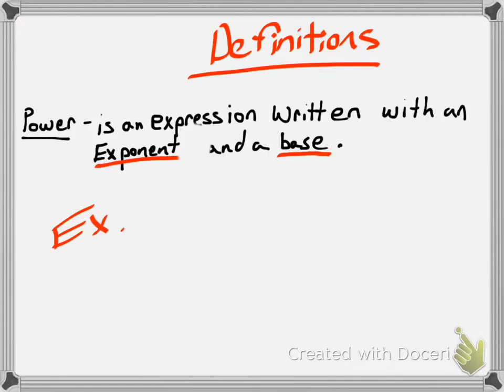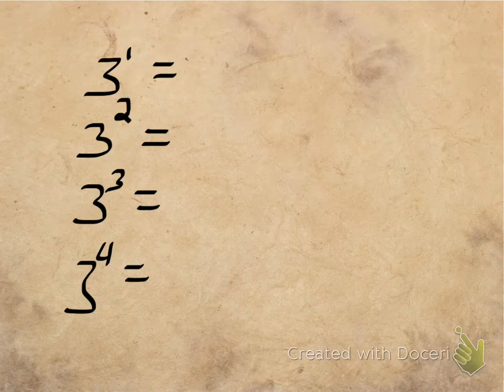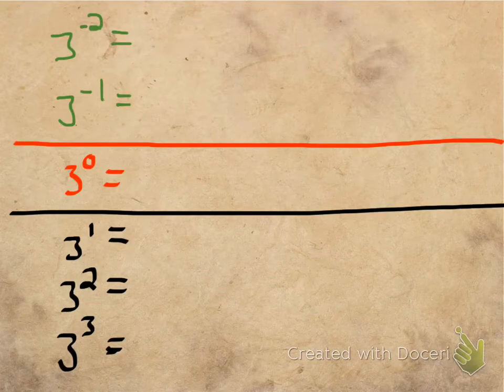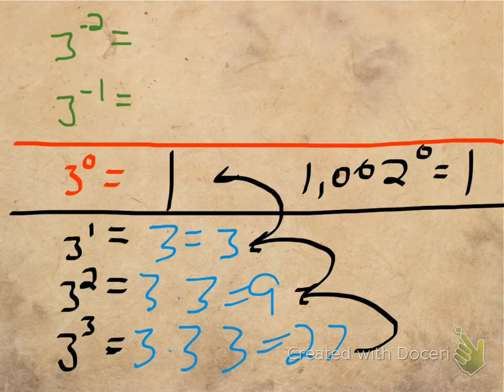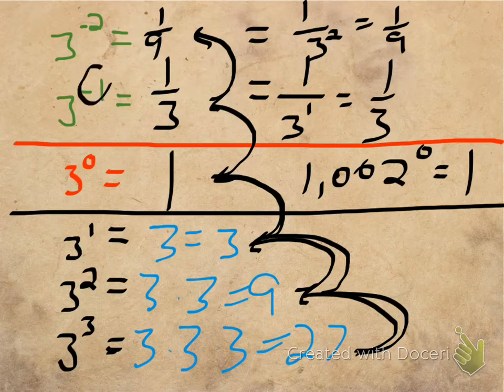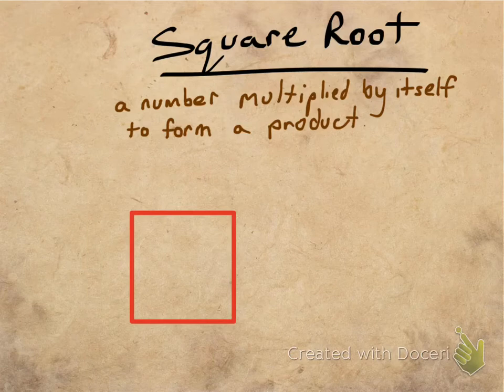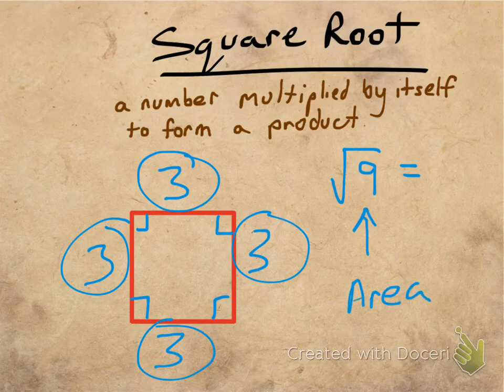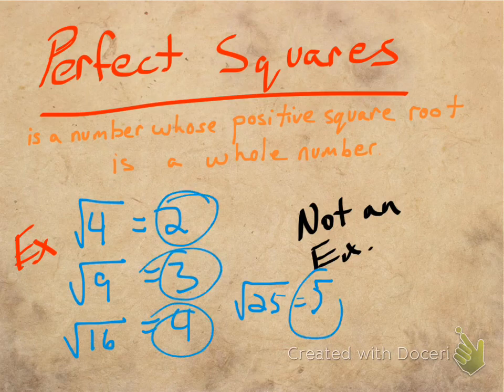Nyvall_Alg_Powers roots 9.11